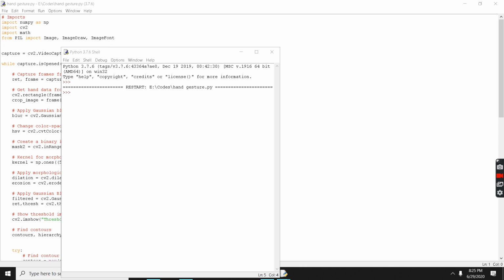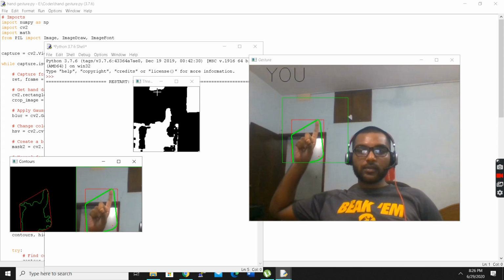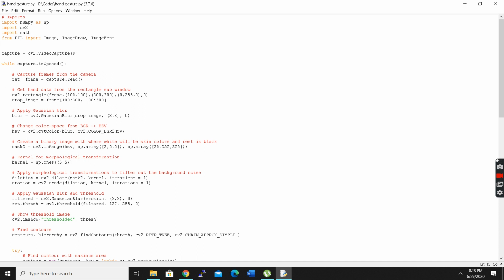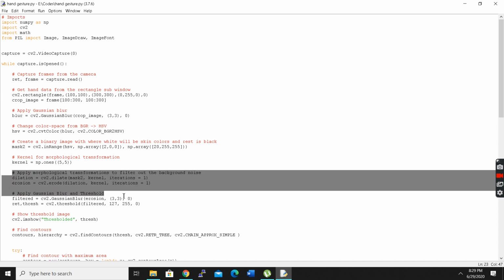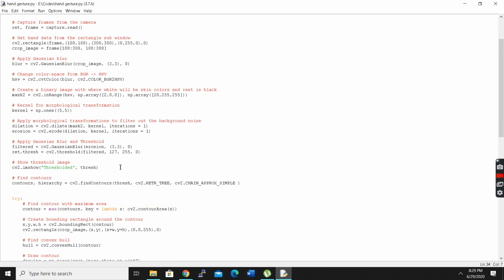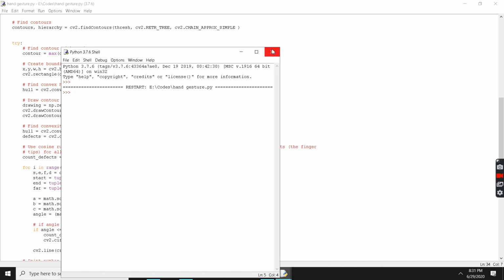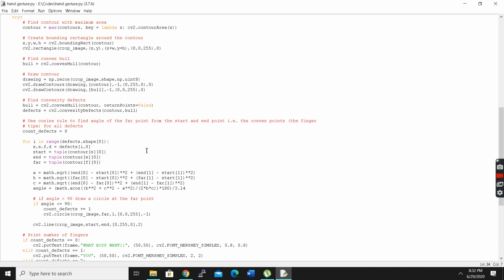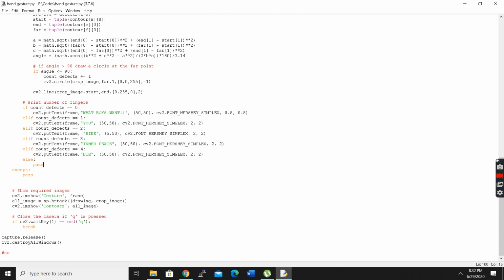How to detect Hand gesture detection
this project is all about how can you make your own gesture using python and open cv..it is easy to do and fun to work. Anyone can do it. They can be from any background. People just need to understand the basics of the function. Just install python and some dependencies and let the code run to express. This project can be used  for sign language and many other applications as well.

check out for this cool face detection project also..!!
- check out for this cool OCR project also!!